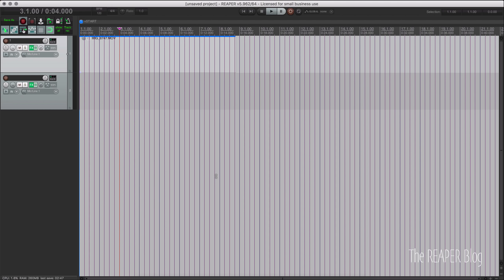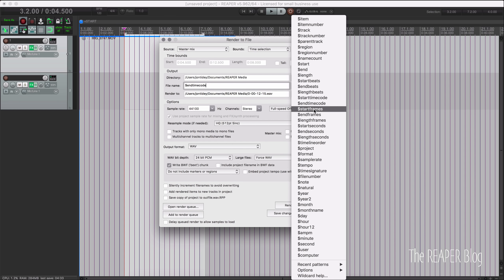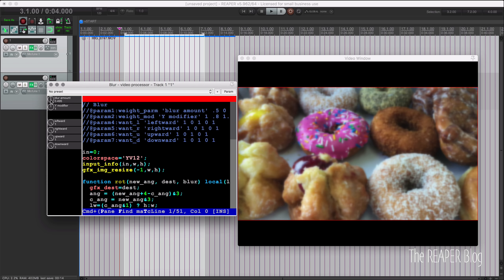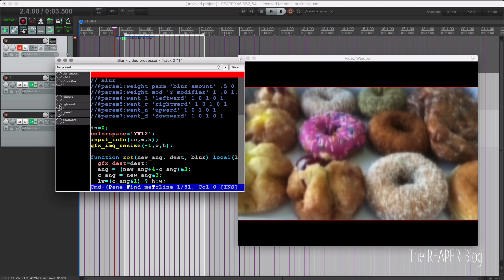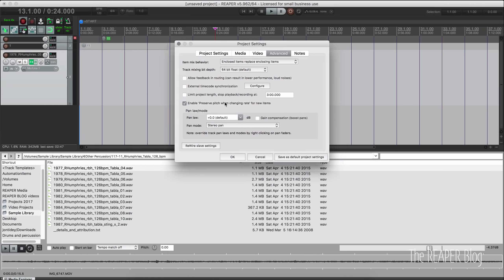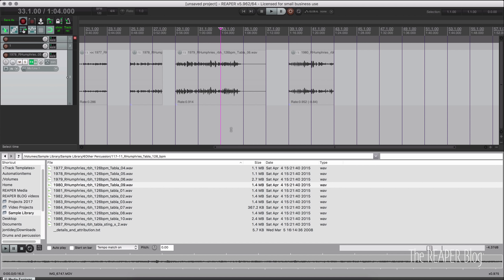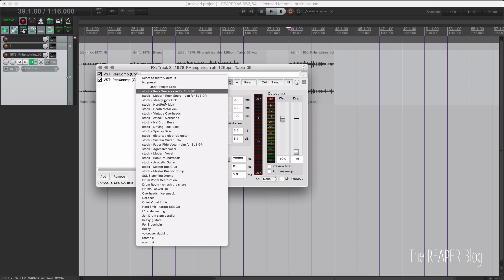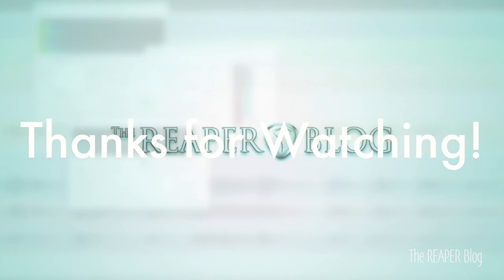What's New in REAPER 5.962 ||| Video Blur; New render wildcards; Compressor knee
REAPER update 5.962 is here and is packed with nice new enhancements, and bug fixes.
In this tutorial we'll look at the new Render Wildcards, Video blur preset, and a change to ReaComp and ReaXcomp's knee parameter.

00:26 - New Render Wildcards
01:59 - Video: Blur Preset
04:24 - blur test featuring PewDiePie
04:36 - Media explorer: follow project setting for preserve pitch when inserting media and not using tempo matching
06:10 - ReaComp & ReaXComp Knee fix